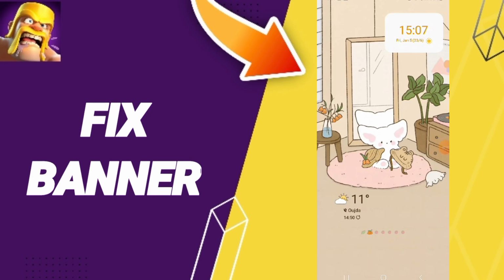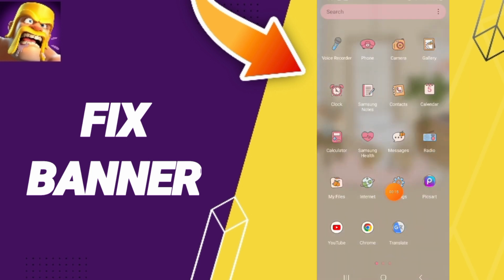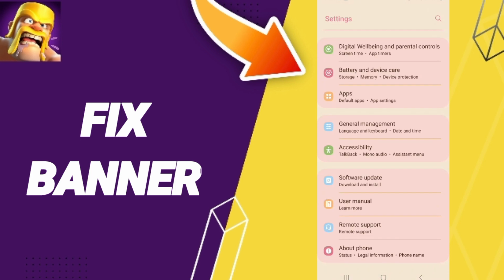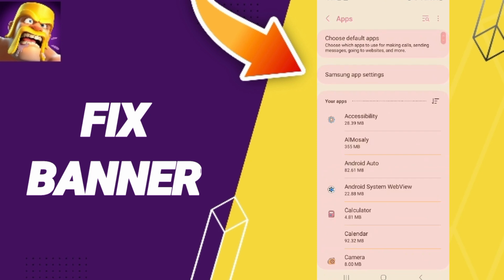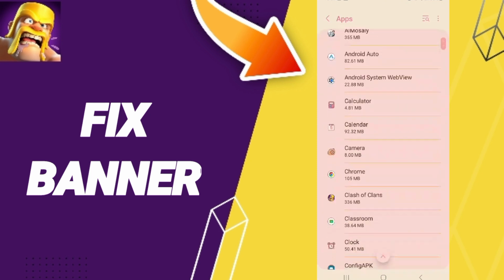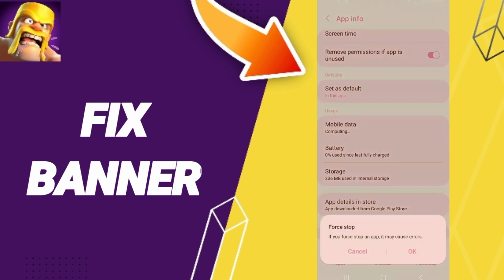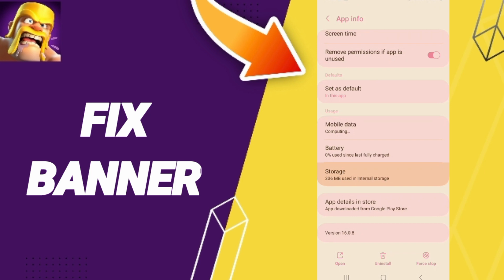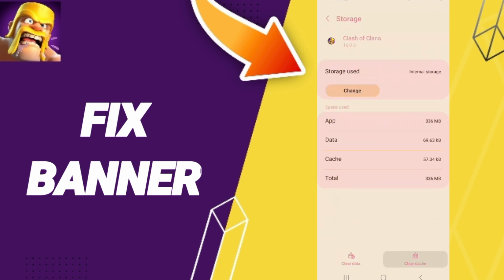How To Fix Banner On Clash of Clans App 2024